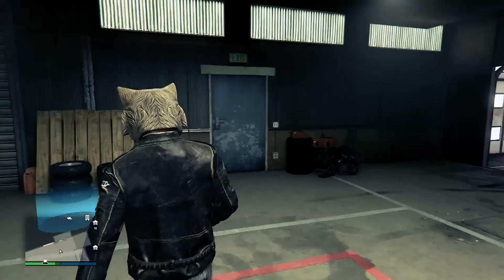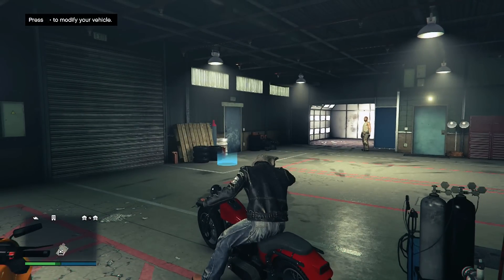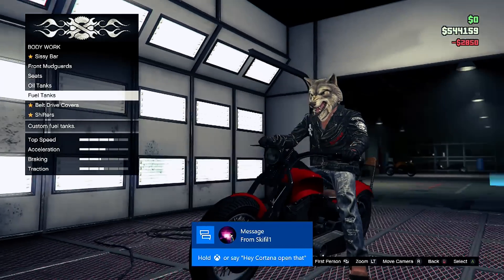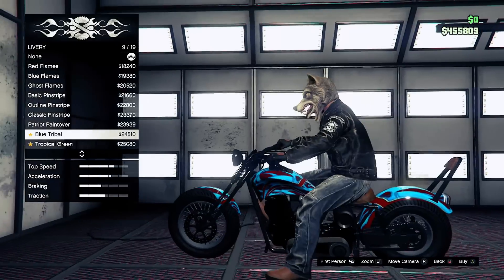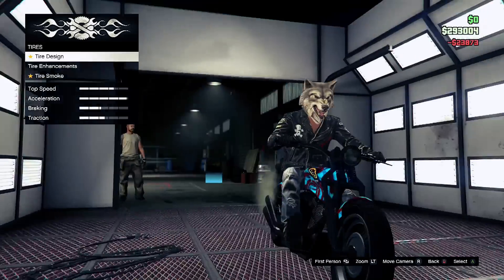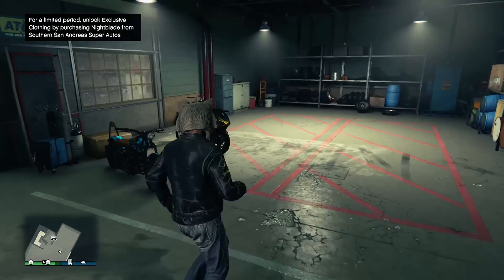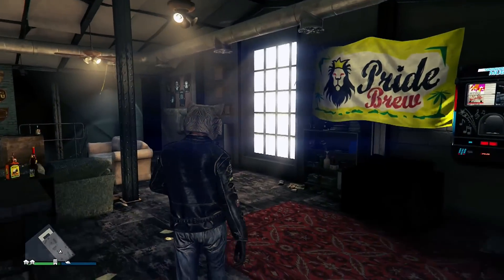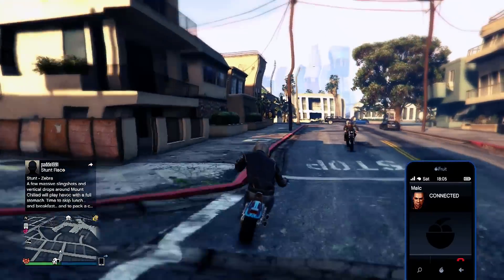GTA 5 Online How To Use Biker Shop And Vespucci Beach Biker Clubhouse Gameplay!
GTA 5 Online How To Use Biker Shop And Vespucci Beach Biker Clubhouse Gameplay! BIKER DLC 2016! In This video I discuss How To Use The NEW GTA 5 Biker Shop As Well As GTA 5 Beach Motorcycle Clubhouse!  Also Enjoy New WOLSBANE BIKER DLC CUSTOMIZATION And NEW GTA 5 Online Biker Mechanic! LETS GO!!! Thanks!

This GTA 5 Online Bikers DLC How To Use NEW Biker Shop by the WOLF will have you customizing your very own GTA 5 NEW Bikes in no time!

Learn how to easily use the new gta 5 custom shop and new gta 5 online biker mechanic to customize and upgrade your new vehicles that comes with this NEW Bikers DLC.

I Do GTA V tips and tricks, How To's, information content and entertaining videos all dealing with the Grand World of Grand Theft Auto 5:

TheUntouchableWolf